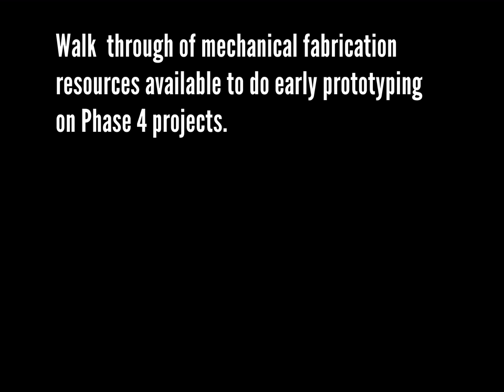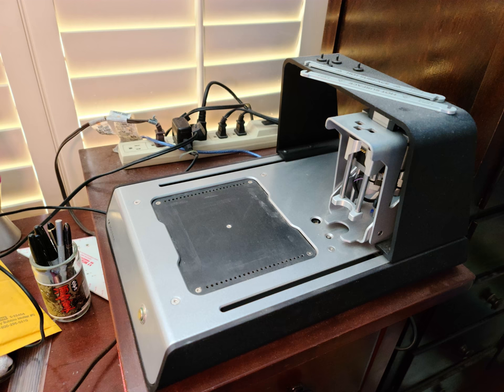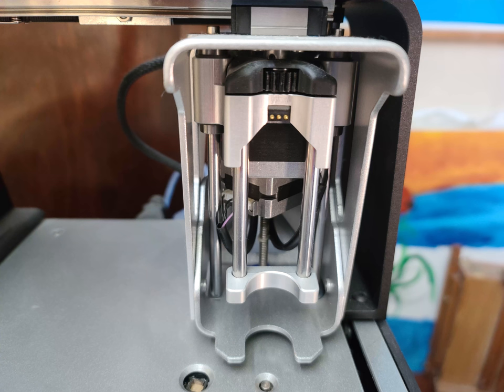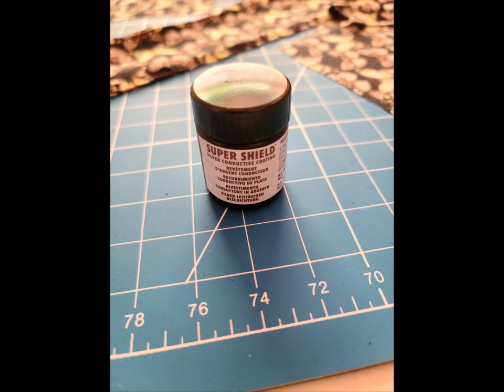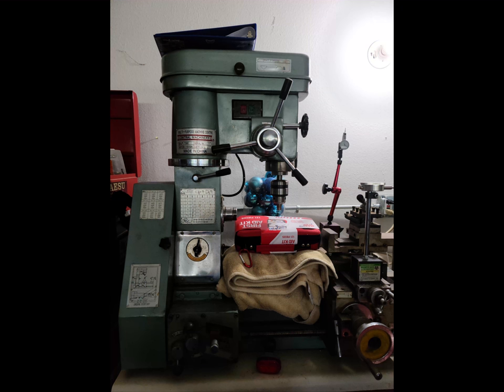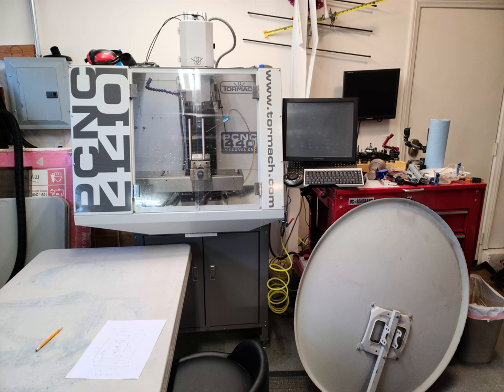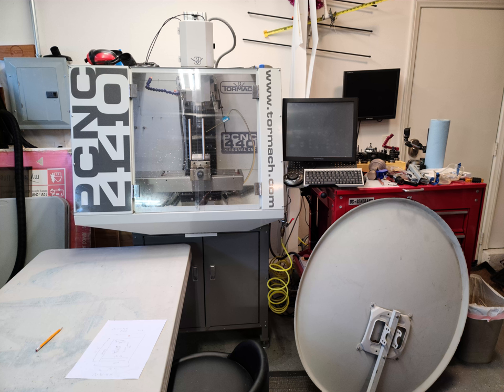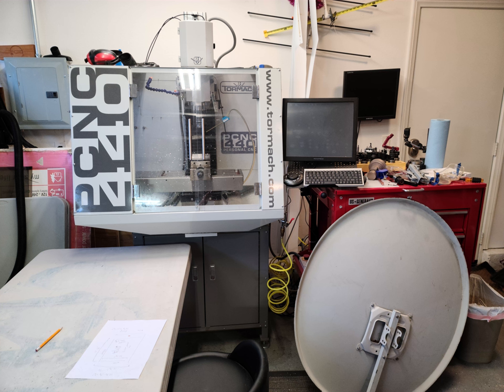20200803 Phase4 Weekly Report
3 August 2020 Weekly Report Video presentation.

Walk through of resources available for prototype fabrication.